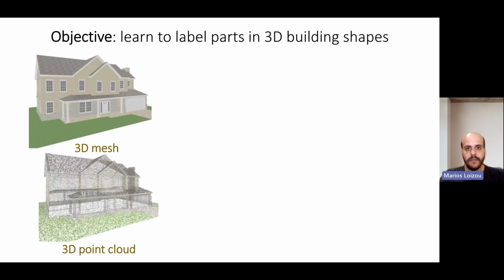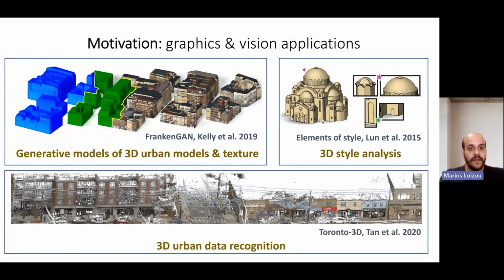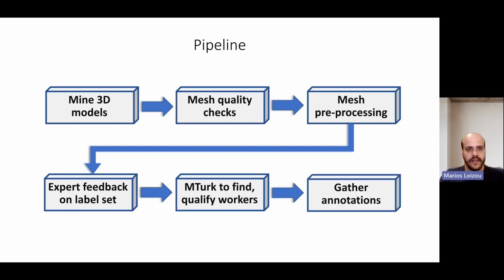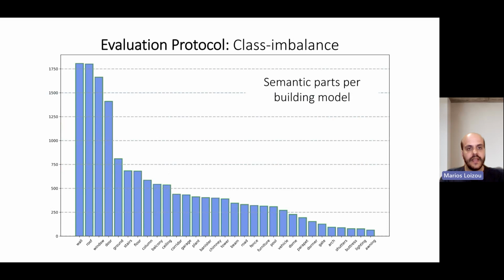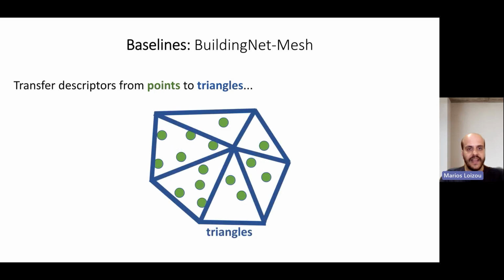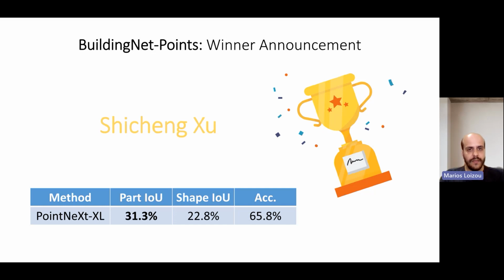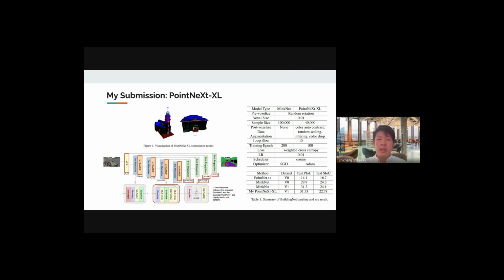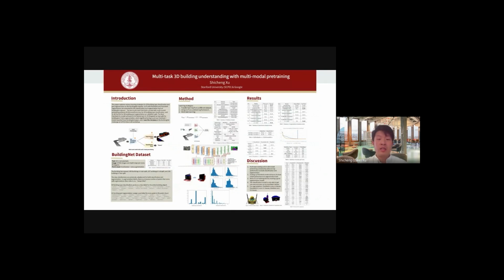BuildingNet Challenge (CVPRW)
The BuildingNet Challenge was part of the Second Workshop on Structural and Compositional Learning on 3D Data @ CVPR 2023 Vancouver (Canada). BuildingNet is a publicly available large-scale dataset of annotated 3D building models whose exteriors and surroundings are consistently labeled. The current challenge is focused on the task of part segmentation of 3D buildings, across 31 common semantic parts that can be found in this type of 3D models, such as wall, window, roof, floor, stairs etc. This challenge includes two main phases for mesh and point cloud semantic labeling. In the first phase, called "BuildingNet-Mesh", algorithms can access the mesh data, including subgroups. The second phase, called "BuildingNet-Points", is designed for large-scale point-based processing algorithms that must deal with unstructured point cloud. For the evaluation of both phases, the metrics of mean Part IoU and Shape IoU are used, along with the classification accuracy.